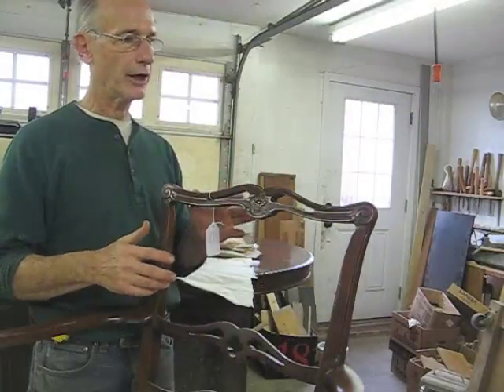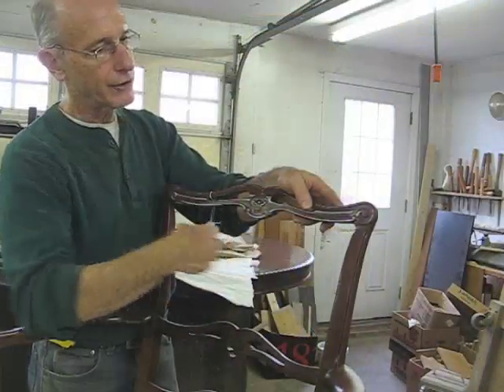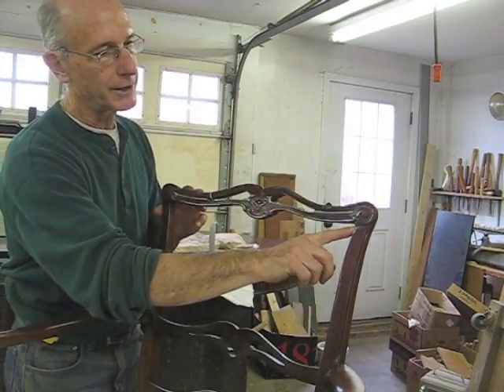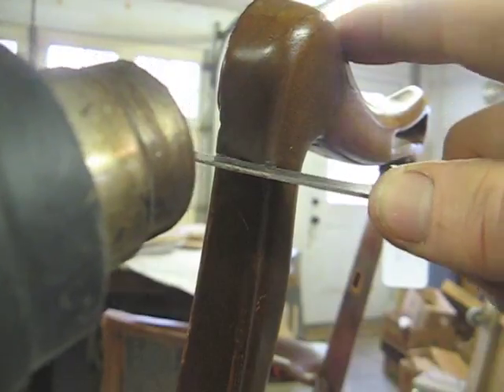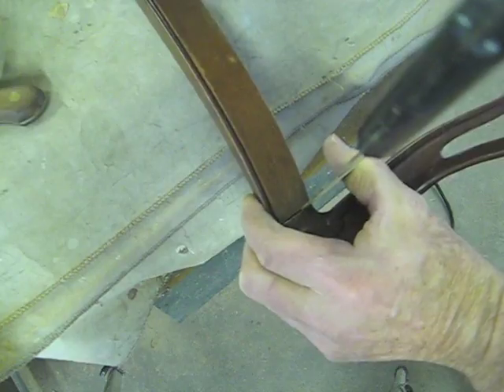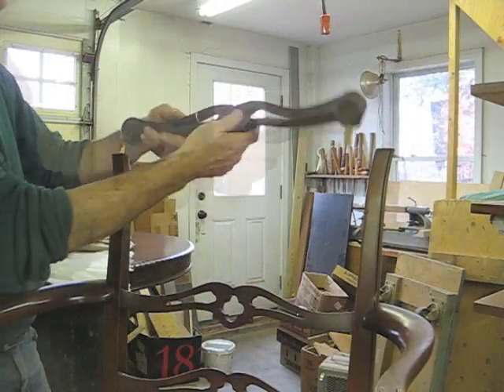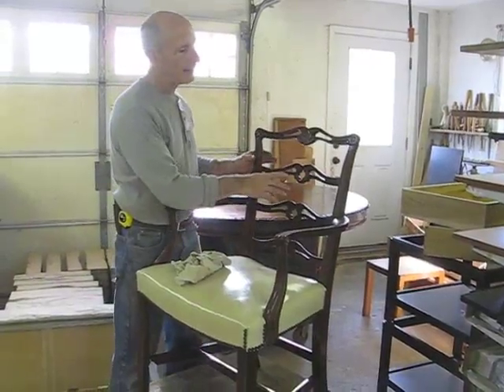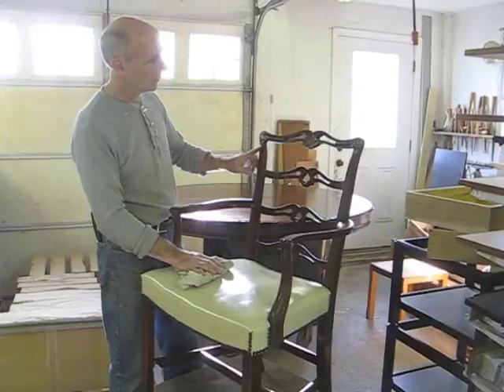Loosening Furniture Joints with a Heat Gun - Thomas Johnson Antique Furniture Restoration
Tom Johnson of Thomas Johnson Antique Furniture Restoration in Gorham, Maine carefully wields a heat gun to loosen the adhesive joining the crest rail to the back support of this reproduction Chippendale chair. Tom has been restoring furniture professionally since 1979. or write us at . And for those on the west coast looking for custom framing, be sure to check out Tom's daughter's shop, (@emcollierframes on Instagram).